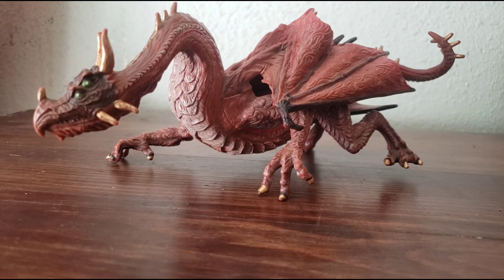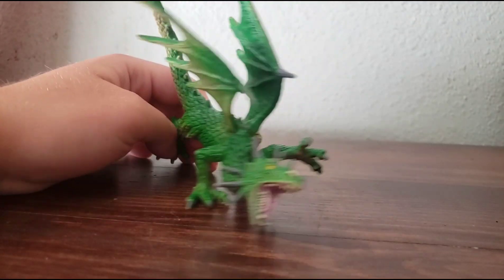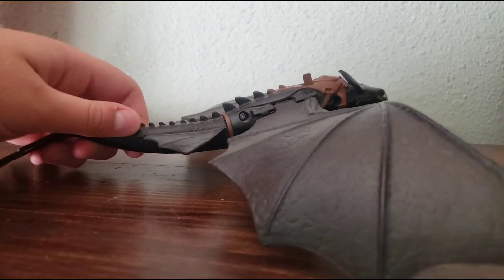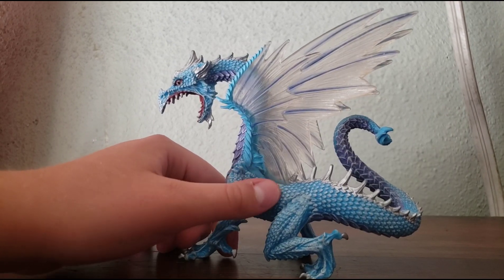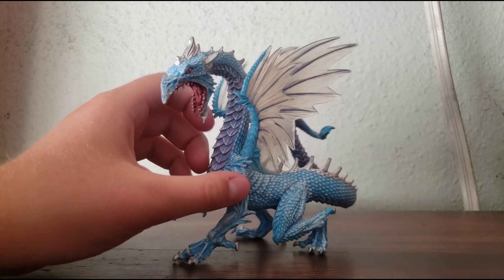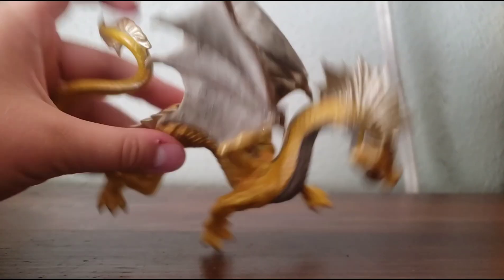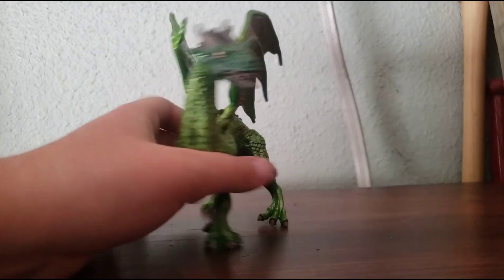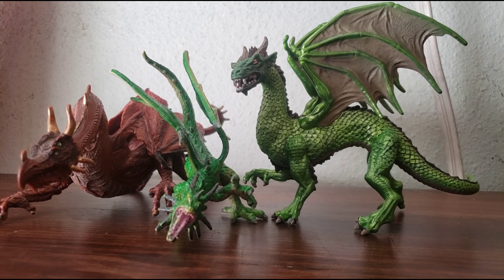My Dragon Collection!